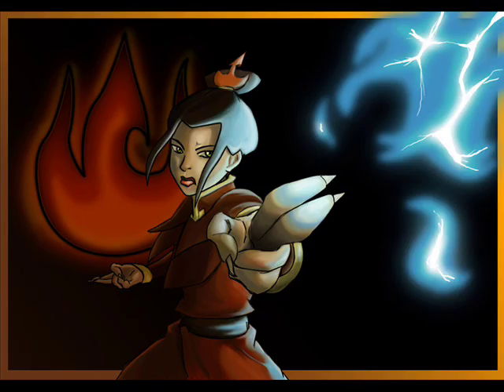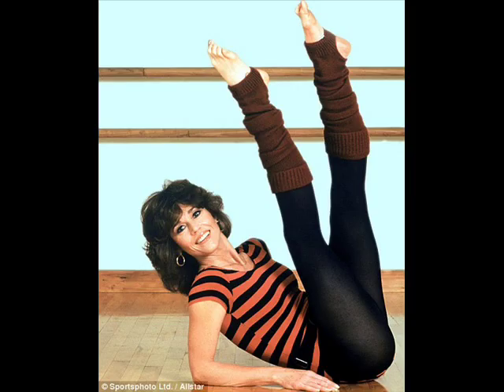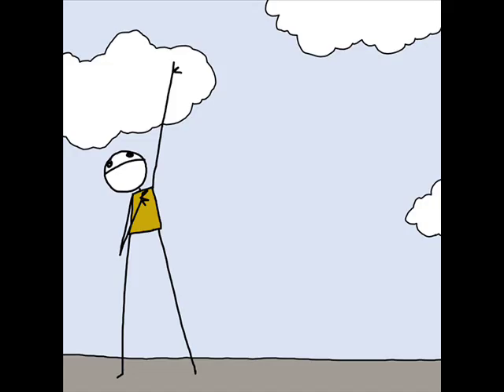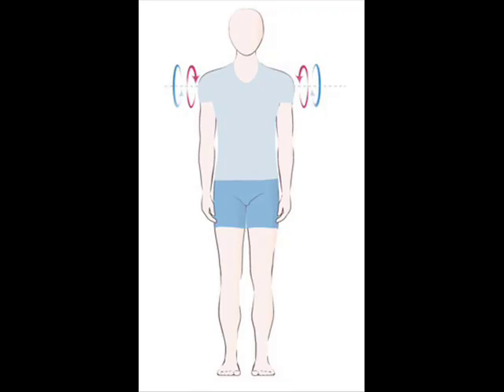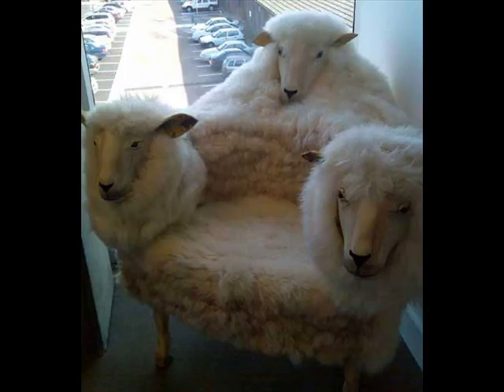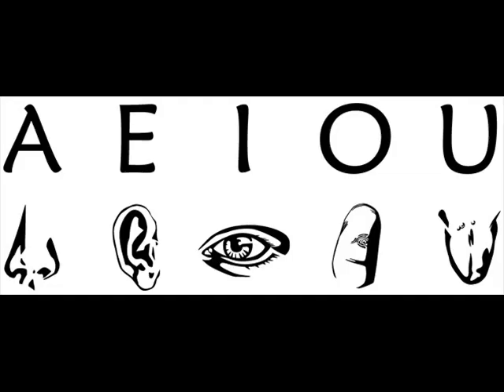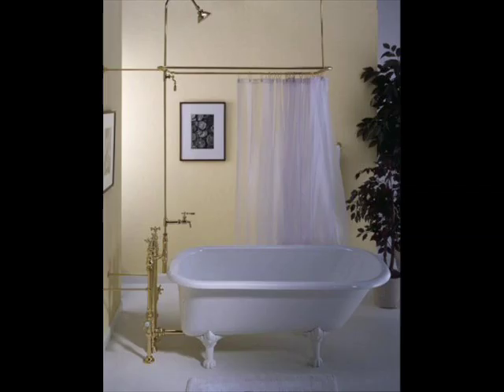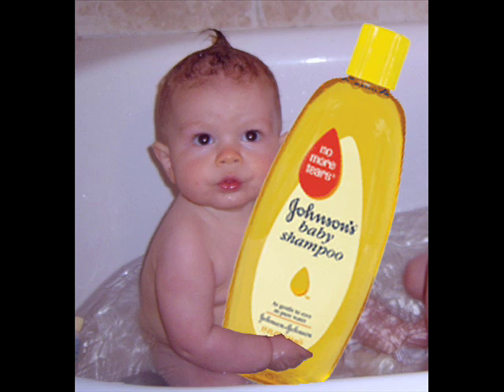Voice Lesson 1: Warm-Ups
Warm-up exercises for actors, public speakers, and anyone who wants to project a strong, confident voice.  First in a series.

The show is called "Avatar:  The Dawning of Darkness".